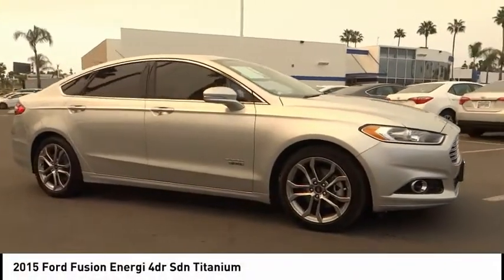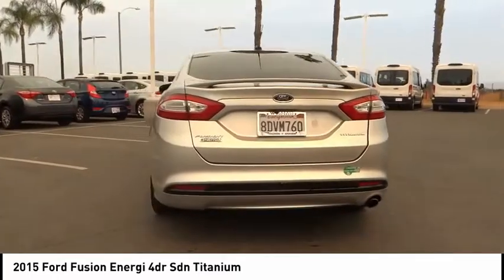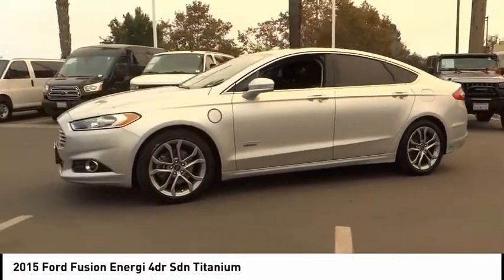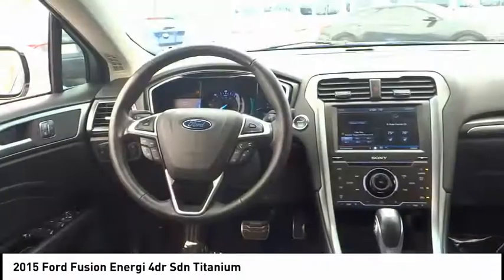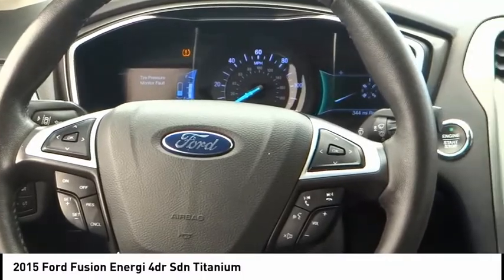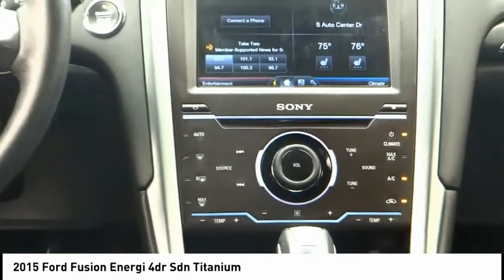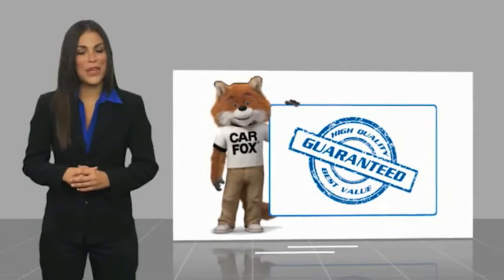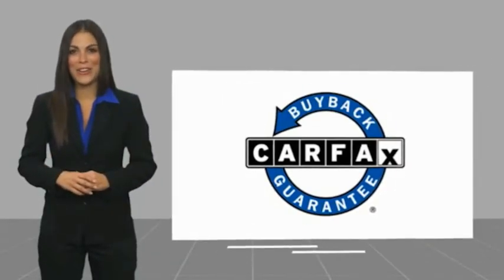2015 Ford Fusion Energi TA6596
2015 Ford Fusion Energi 4DR SDN TITANIUM

1271 S. Auto Center Dr.

2015 Ford Fusion Energi E-CVT Automatic I4 Hybrid 40/36 City/Highway MPG This Vehicle is Located at: Russell Westbrook Hyundai of Anaheim, 1271 S Auto Center Dr, Anaheim, CA 92806. Dealer Installed accessories are optional and may be purchased for an additional charge.All prices subject to government fees and taxes, any finance charges, any dealer document preparation charge, and any emission testing charge.While we make every effort to ensure the data listed here is correct, there may be instances where some of the factory rebates, incentives, options or vehicle features may be listed incorrectly as we get data from multiple data sources. PLEASE MAKE SURE to confirm the details of this vehicle (such as what factory rebates you may or may not qualify for) with the dealer to ensure its accuracy. Dealer cannot be held liable for data that is listed incorrectly.